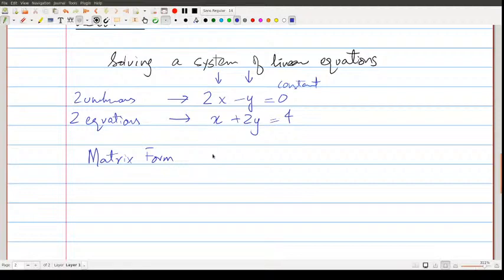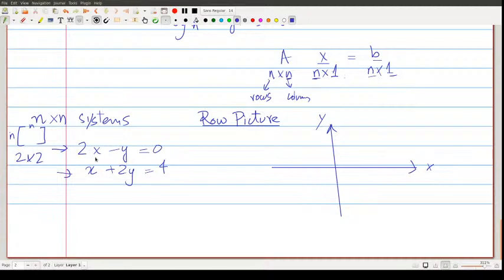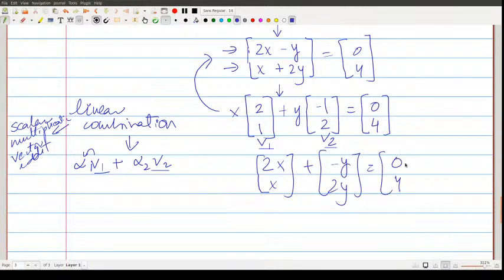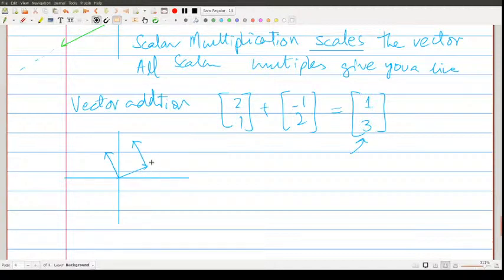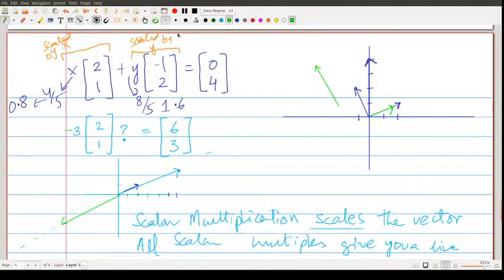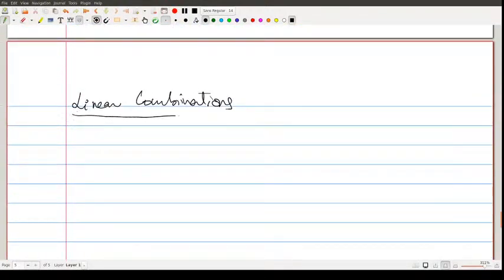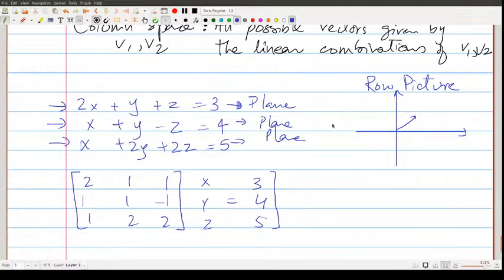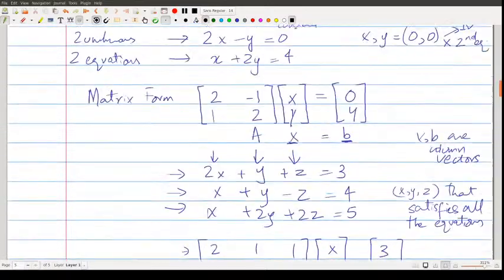Lecture 1-Introduction to Linear Algebra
Row Picture and Column Picture

Linear Combinations of Column Vectors, Column Space

Credits to Professor Gilbert Strang whose lectures and book I am using for the course.